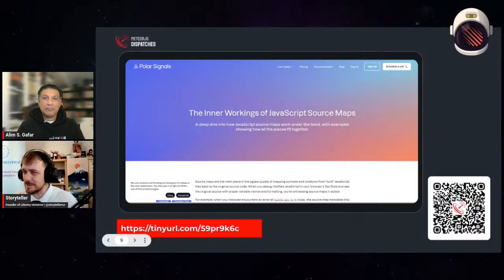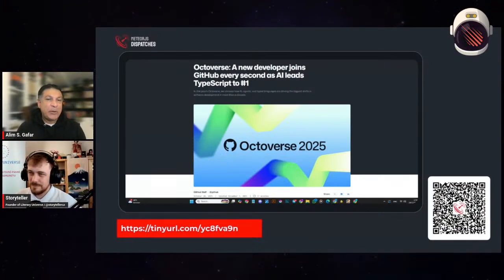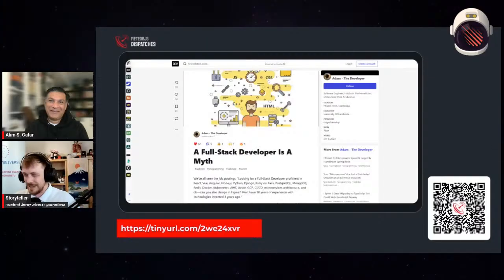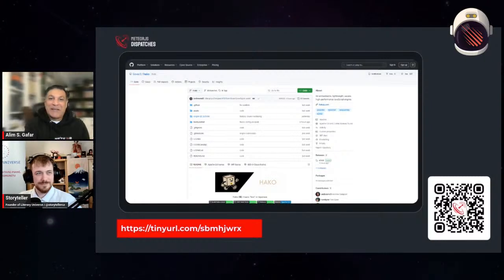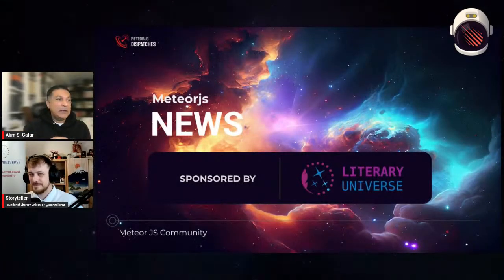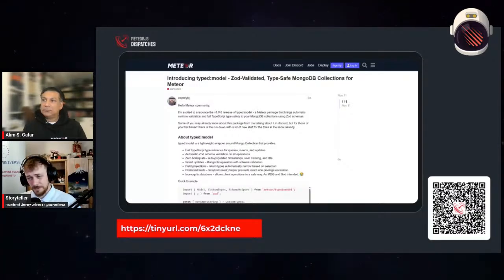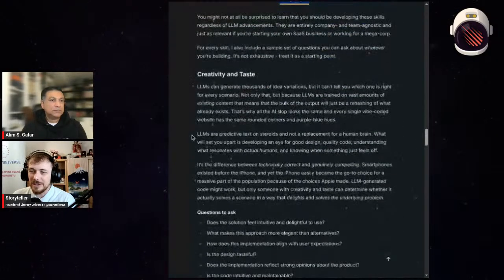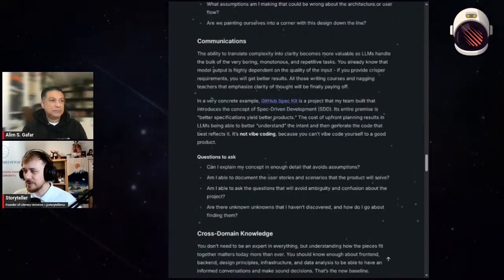Running MeteorJS apps in WebAssembly? - TWIM #104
Ep. 104: 13 NOVEMBER 2025

🔖 Timestamps:
00:00 – Introduction

👋 Regular hosts are Meteor Community Ambassadors:
  Jan Dvorak/@StorytellerCZ
  Jan Küster/@jankapunkt
  + recurring guests